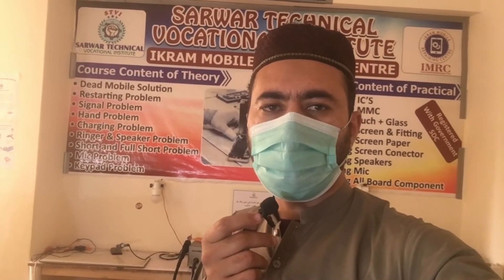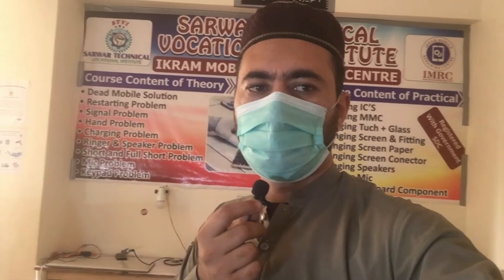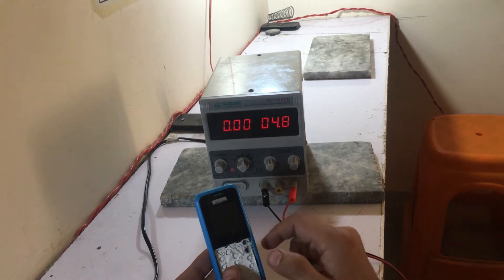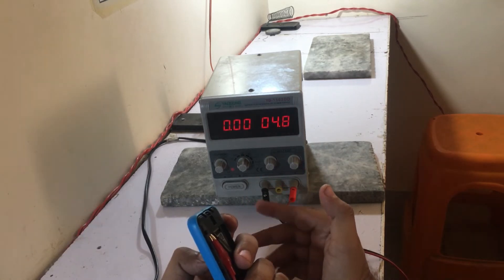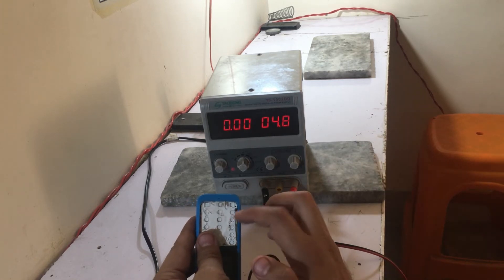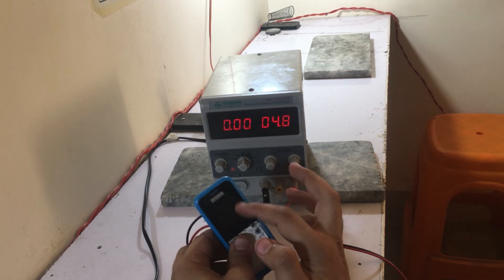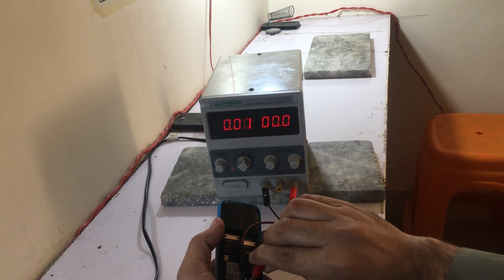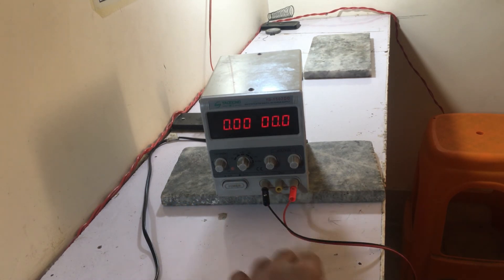Mobile Repairing Course in PASHTO || CLASS 4 || Sarwar Technical Vocational Institute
STVI taraf na Free Mobile Repairing Course Launch kao tol complete mobile repairing course